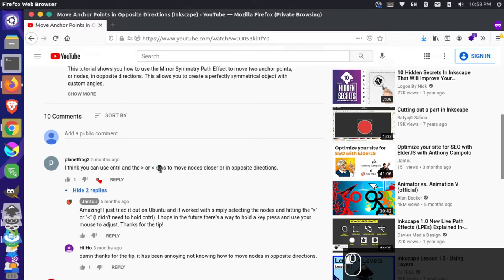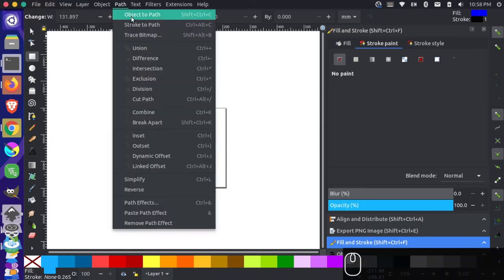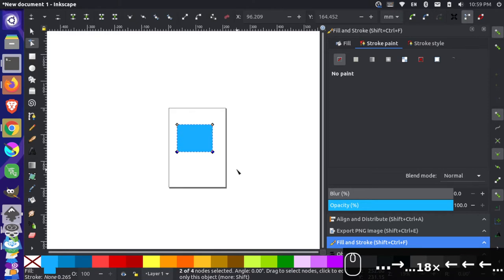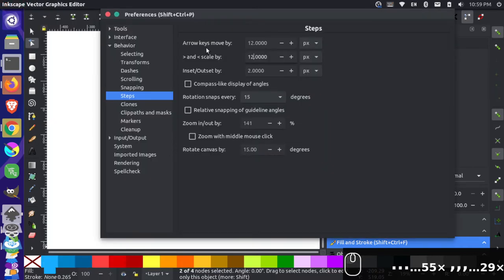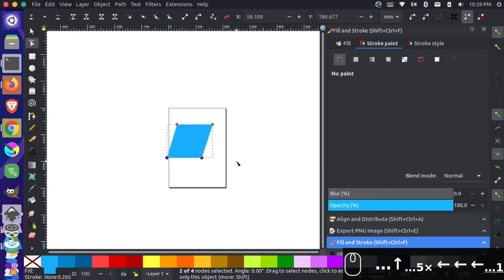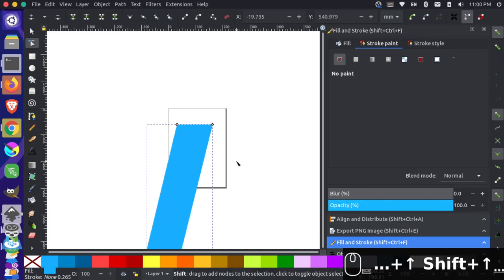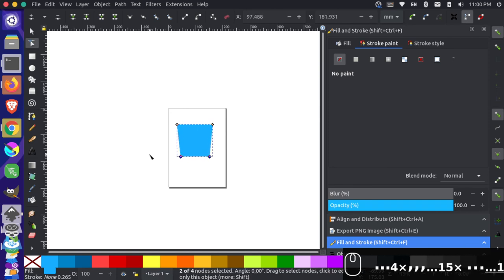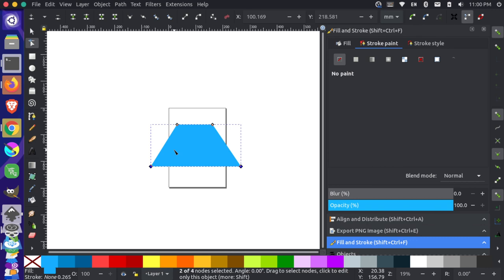Move anchor points in opposite directions in Inkscape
You can move anchor points in opposite directions using the angle bracket keys, which are also the comma "," and period "." keys. This video shows how you can quickly change the default number of pixels they move at a time and which these move and how to apply modifier keys to change the speed.

Thanks to @planetfrog2 for the great tip!